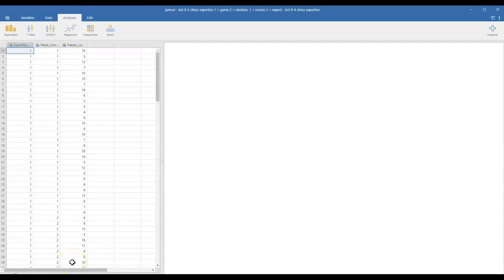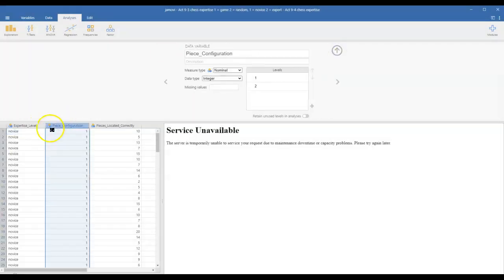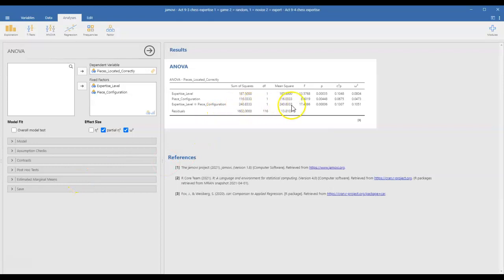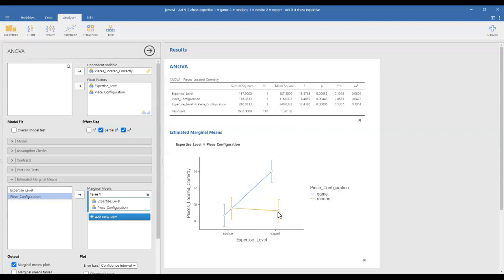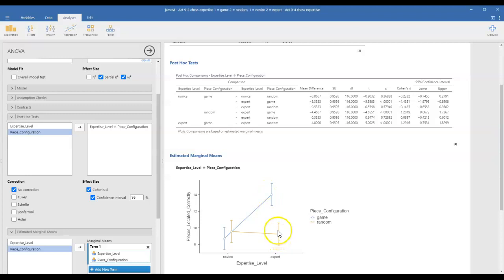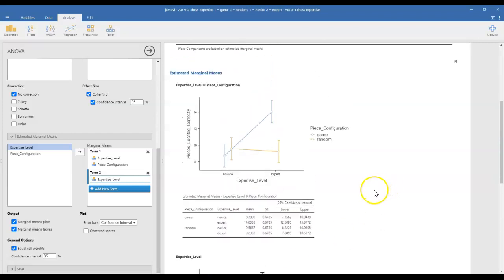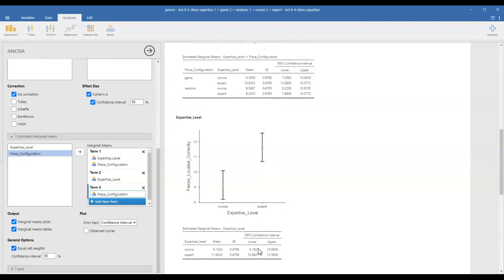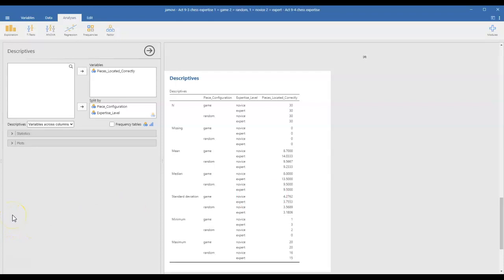Activity 9-3 two factor ANOVA jamovi